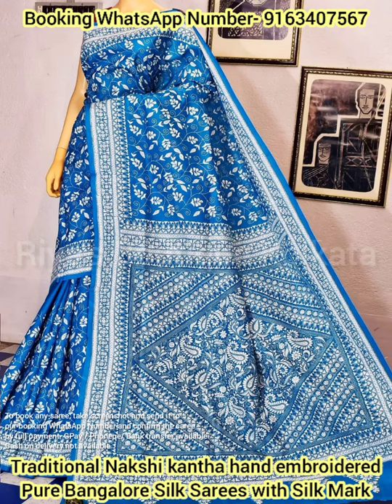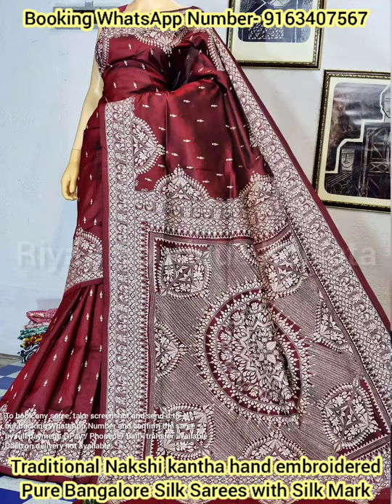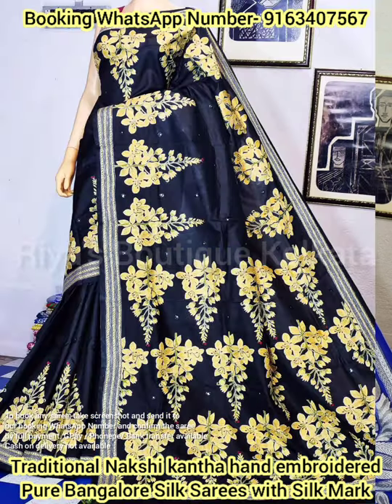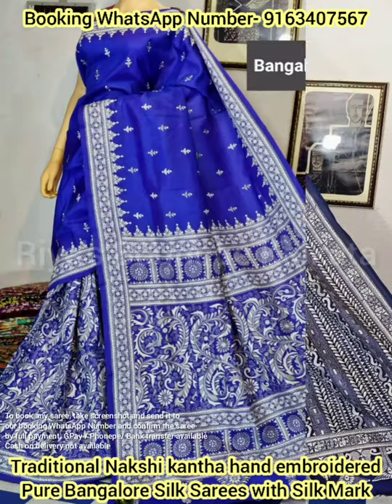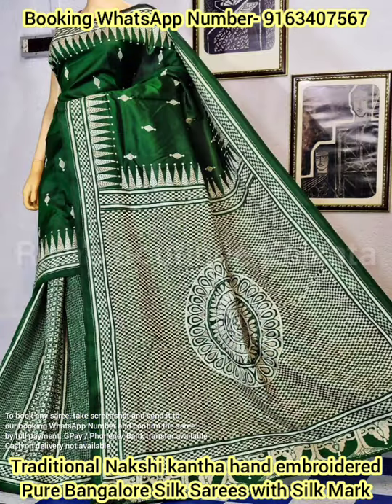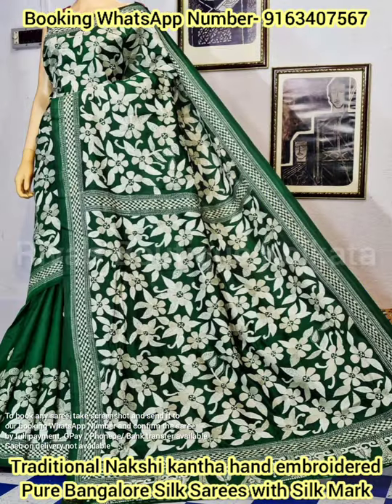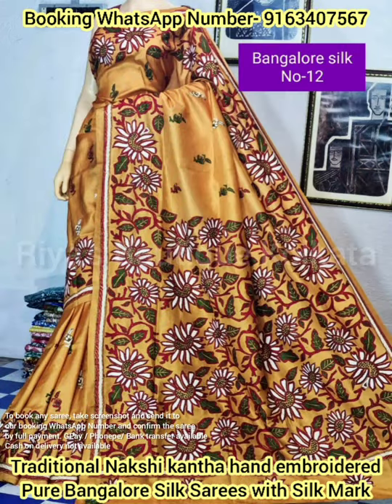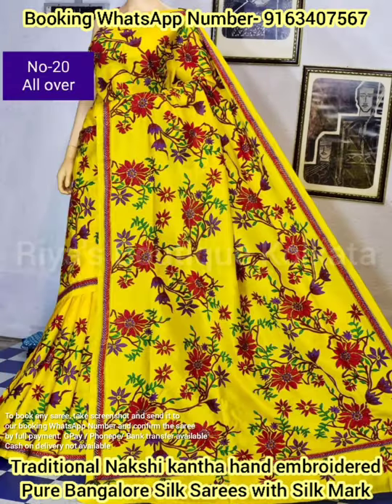Nakshi Kantha | Kantha Stitch hand embroidered Pure Bangalore Silk Sarees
Wedding season and Party Special Nakshi Kantha collection at Riya's Boutique Kolkata.
Kantha Stitch hand embroidered Pure  Silk Saree with Certification of Silk Mark at Riya's Boutique Kolkata. All are single piece single design only.

💟 To buy these Traditional Nakshi Kantha Pure Bangalore Silk Sarees from Riya's Boutique, please :

Quality assured. Satisfaction guaranteed .
Customer satisfaction is the main motto of Riya's Boutique.

❌No COD❌
✅Payment method: GPay, Phonepe or Bank Account transfer✅
💟Dispatch within 3 -5 Working days by reputed courier services only.

💖Follow my Boutique on Social media platforms 💖

Customer feedback, reviews and parcel opening videos are available on our Facebook page and Instagram page and also in our WhatsApp catalogue.
New Buyers can view our product reviews given by our valuable customers and Divas of Riya's Boutique Kolkata.